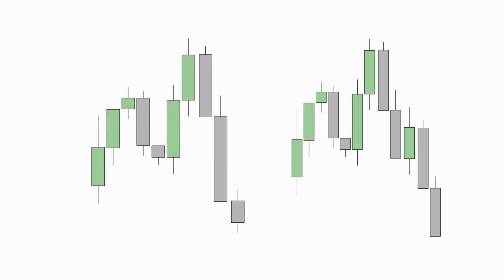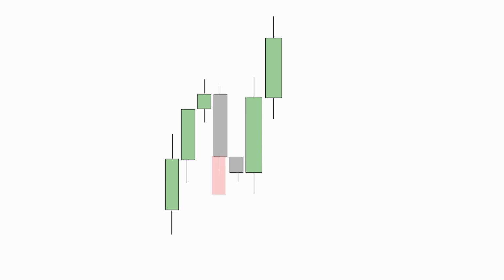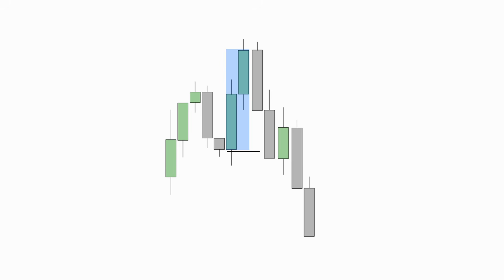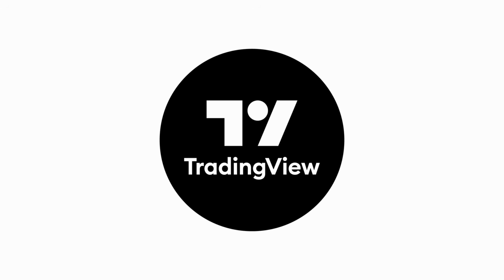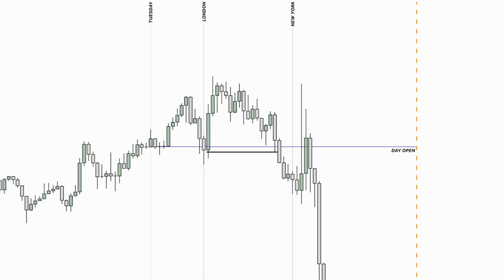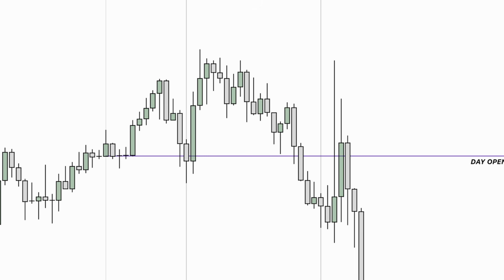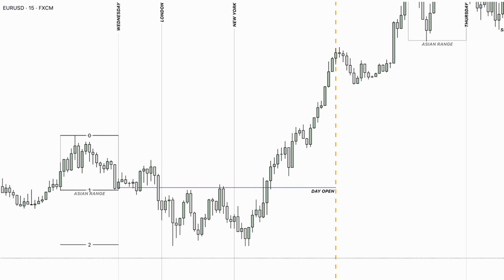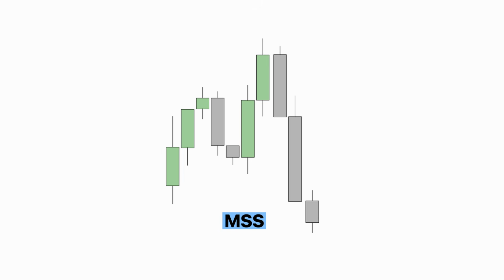how to identify market structure shift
Confused between Change in State of Delivery (CSD) and Market Structure Shift (MSS) in ICT trading? In this video, I break down the key differences between the two concepts so you can stop guessing and start trading with clarity.

👇 Drop your questions below and I’ll respond!